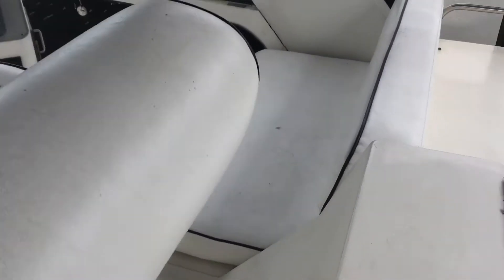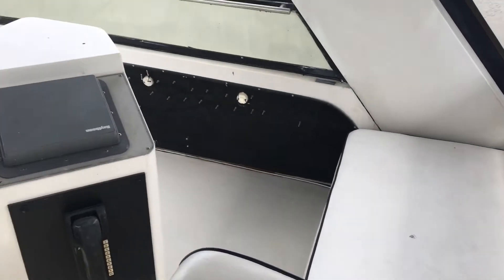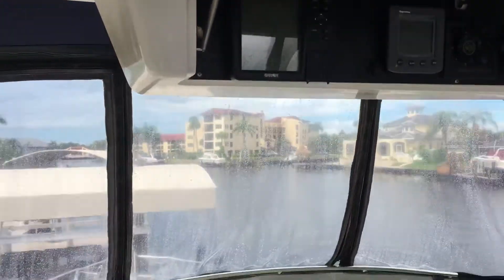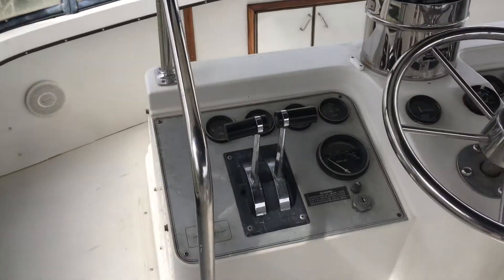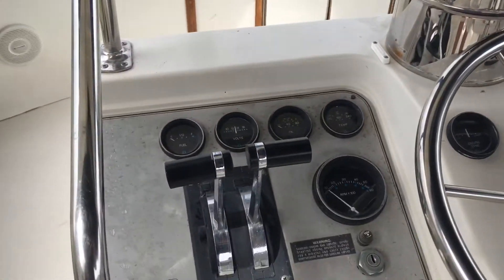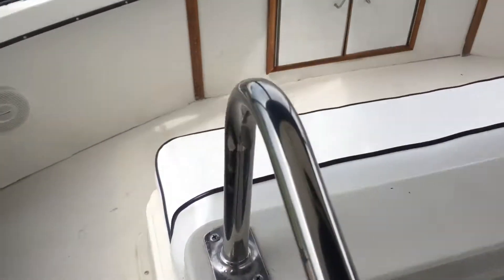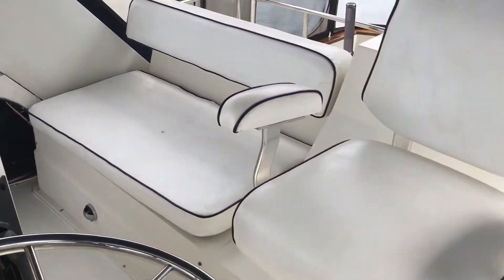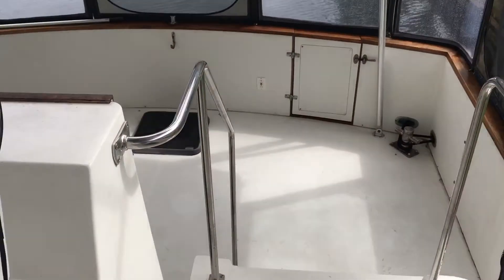1986 42 Carver aft deck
This 1986 42 foot Carver motoryacht has a very large aft deck
the boat is located in cape coral Florida asking price on the special is $49,950 the price is firm. it it's a good buy